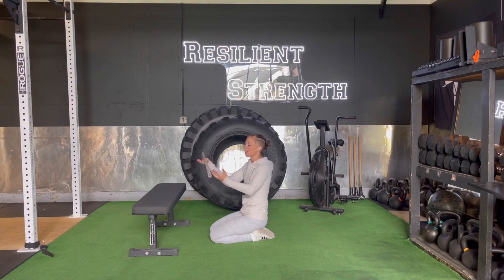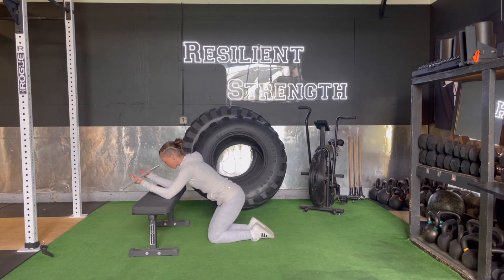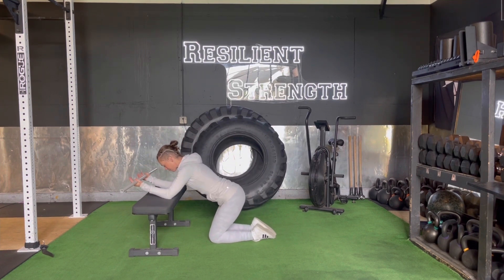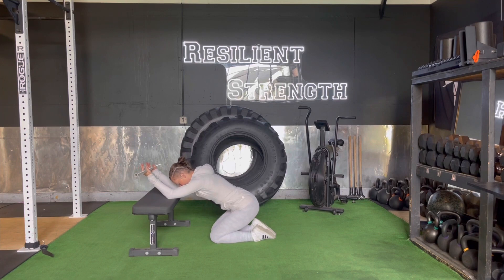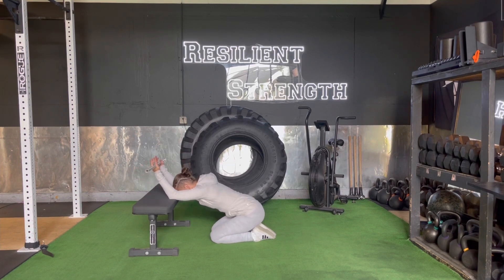PVC Upper Back Opener